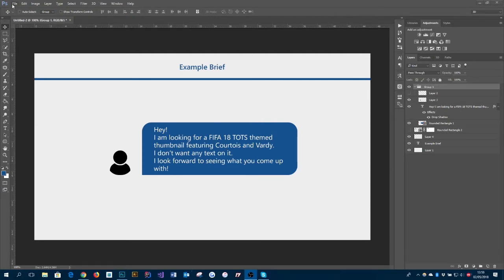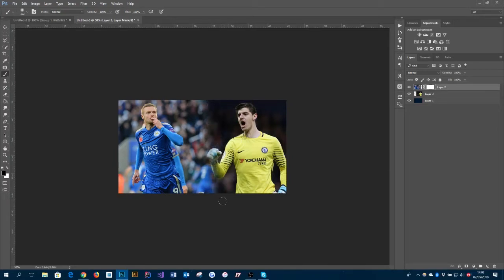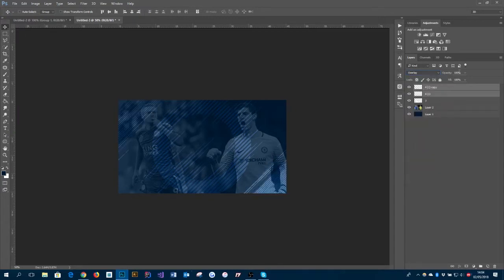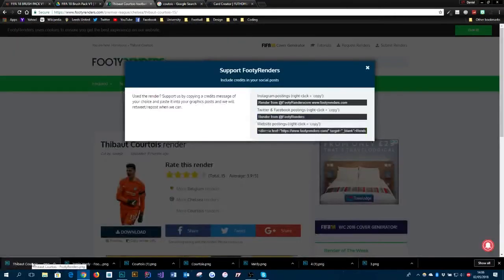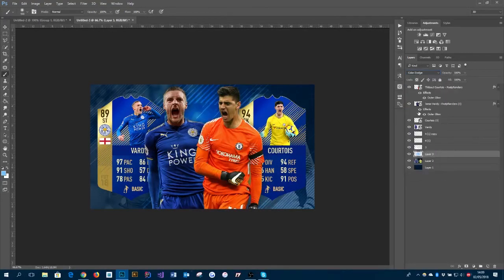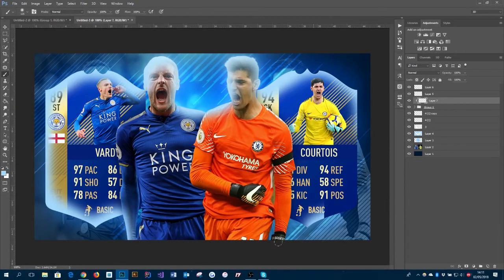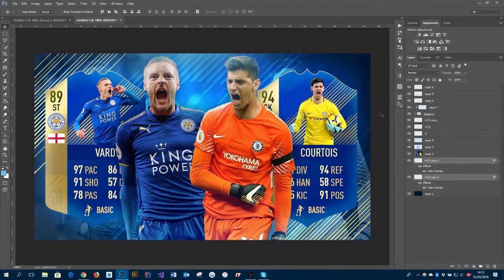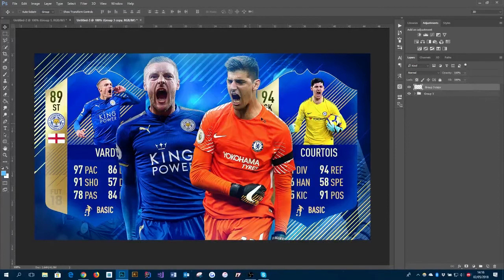FIFA 18 TOTS Thumbnail Tutorial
skype - dandesignsgfx